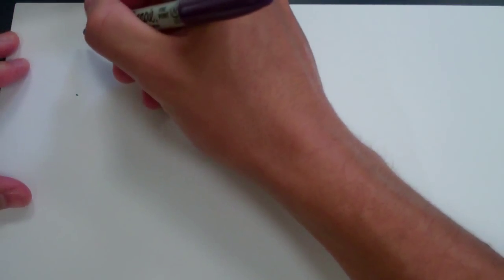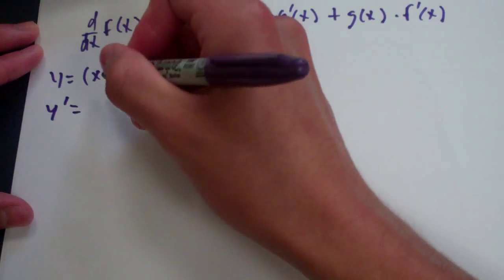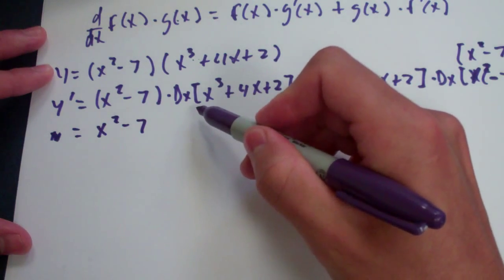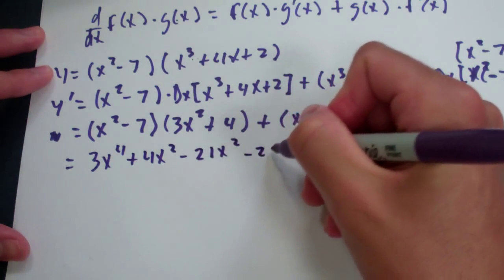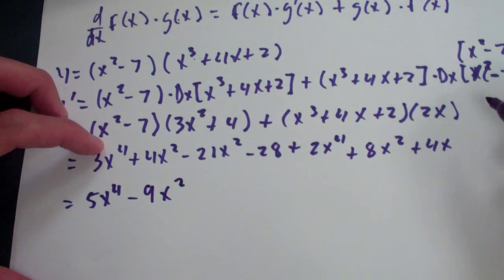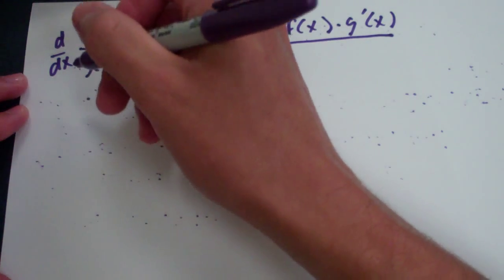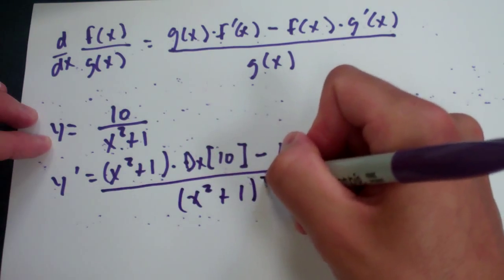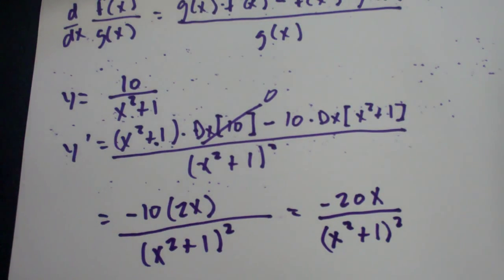Derivatives: Product and Quotient rule